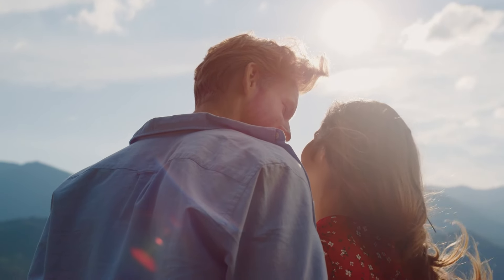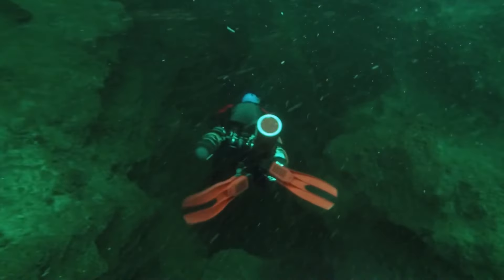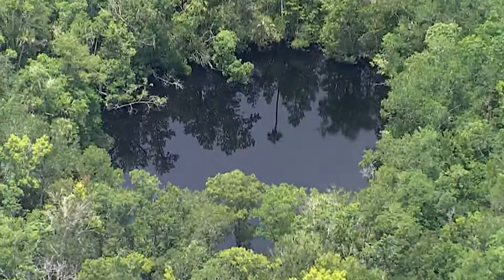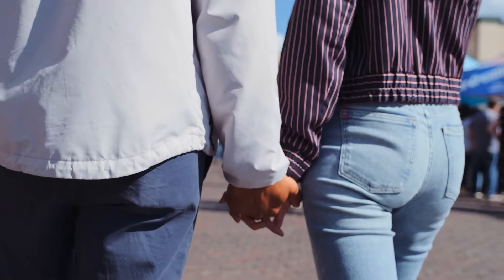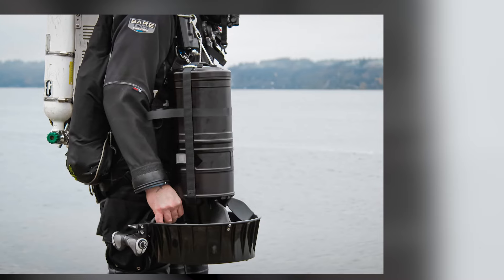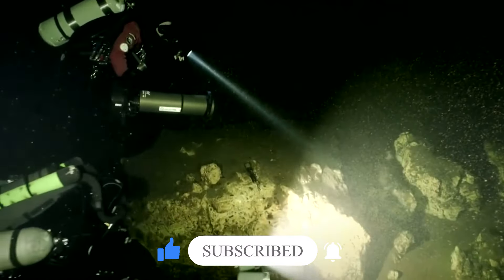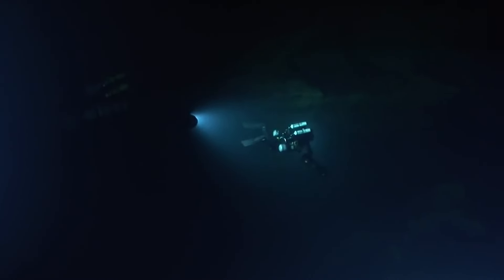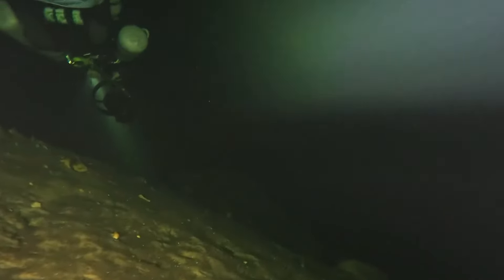Cave Diving Goes HORRIBLY Wrong!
Cave Exploring Disasters, Cave Disasters, Cave Diving

A middle-aged man, his wife, and his cousin went on an exploration of the dangerous beauty sinkhole, Eagle's Nest. Having achieved their dive goal, a series of unfortunate events began happening.

The Eagle's Nest Sinkhole sits right in the heart of the Chassahowitzka Wildlife Management Area (WMA), found in the west-central region of Florida. Under its seemingly ordinary surface lies an extraordinary secret—a mesmerizing underwater cave system waiting to be explored. At first glance, the sinkhole may not catch your eye with its rugged entrance and unremarkable exterior. However, beneath the surface lies a hidden gem—a breathtaking world filled with natural wonders. Despite its outward appearance, Eagle's Nest Sinkhole is a prime example of a "dangerous beauty." Its surface might not reveal the stunning beauty that lies within, but once you venture into its depths, you'll be greeted by awe-inspiring sights.

About Cave Exploring Disasters
🎥 Videos about cave diving, cave exploring and caving gone wrong
🎨 Written, voiced and produced by Cave Exploring Disasters